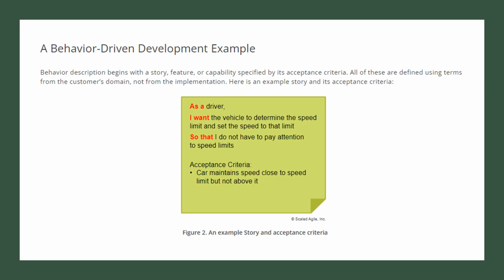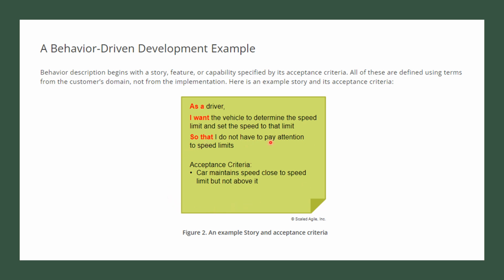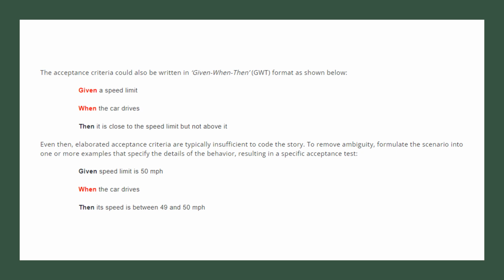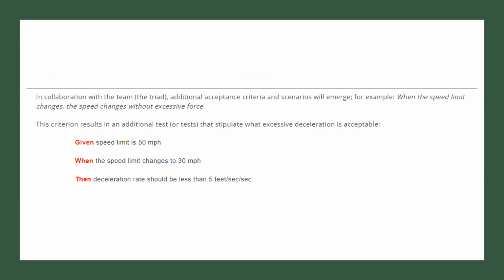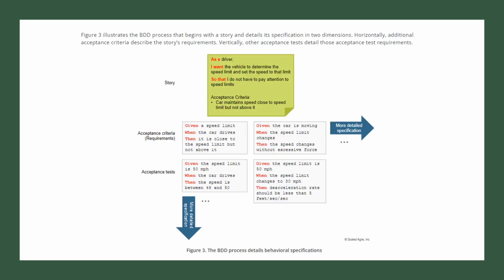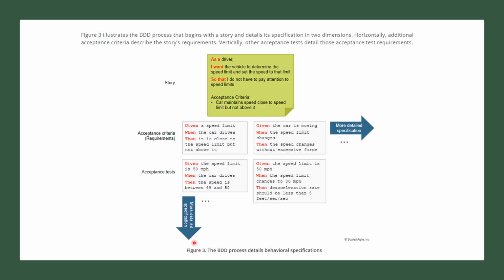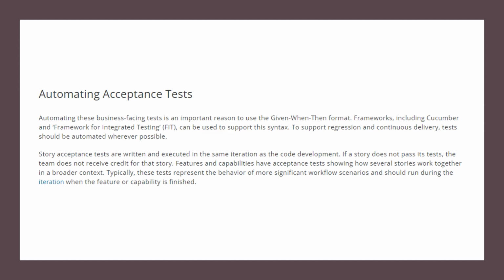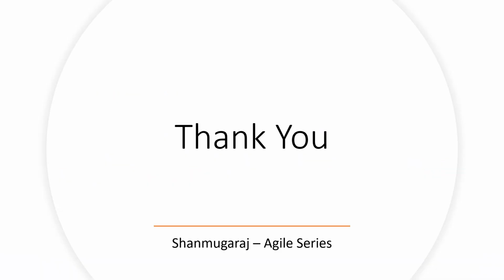SAFe 6.0 | Behavior-Driven Development – An Example – Part 3 (BDD) | Shanmugaraj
Advanced Topics #9